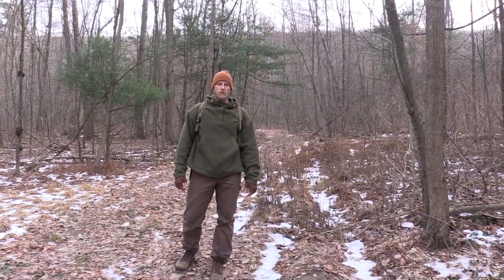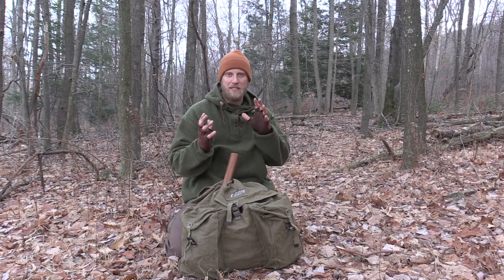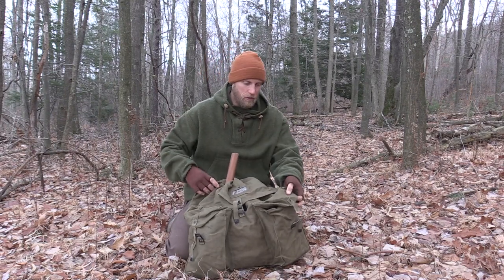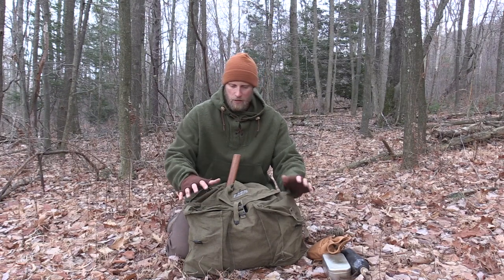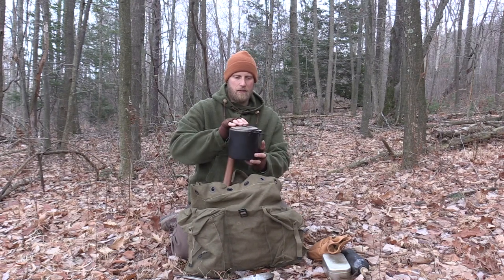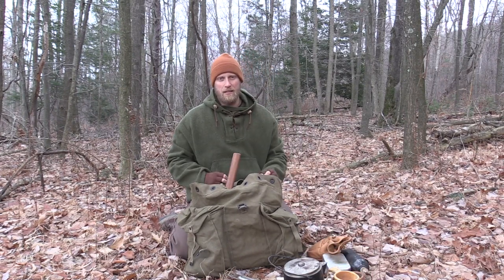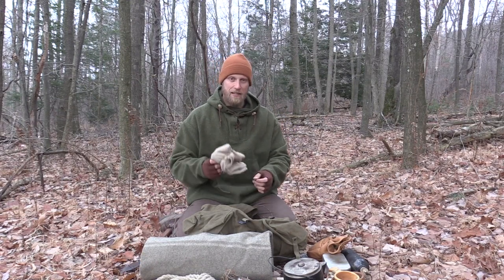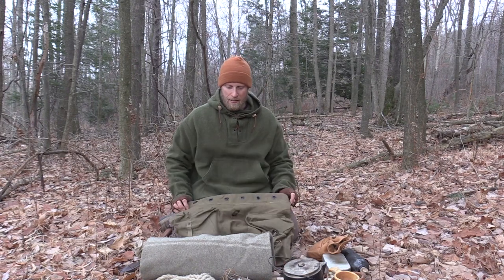The Throwback Kit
Vintage, Yardsale, Junk Store, Surplus Finds make a great kit for the modern bushman